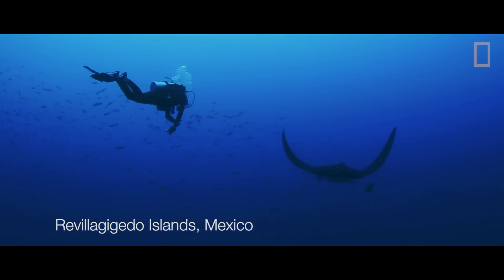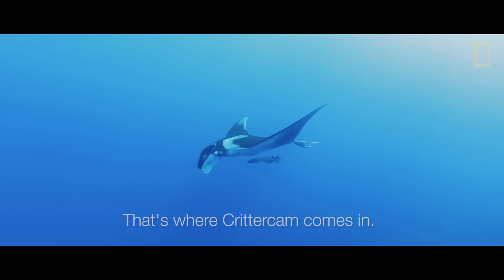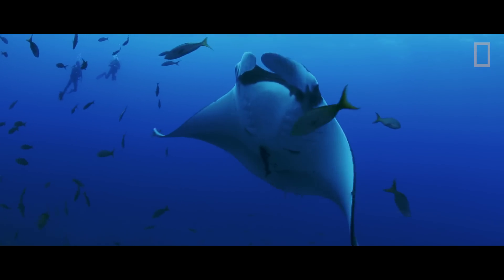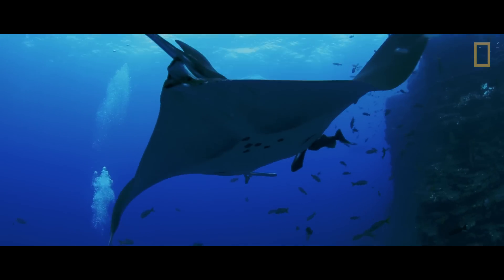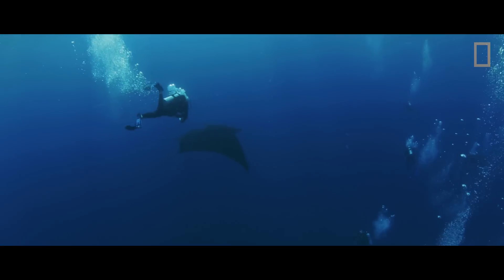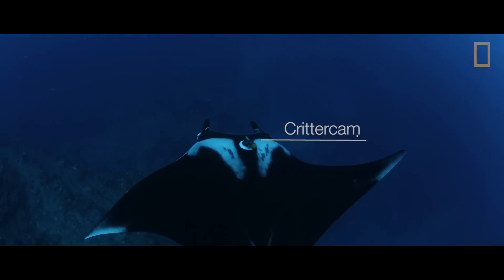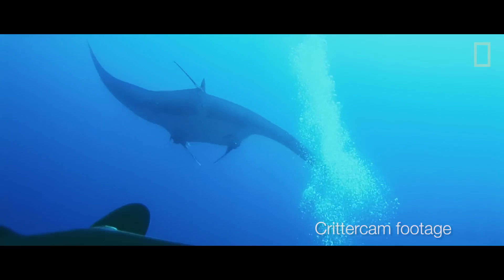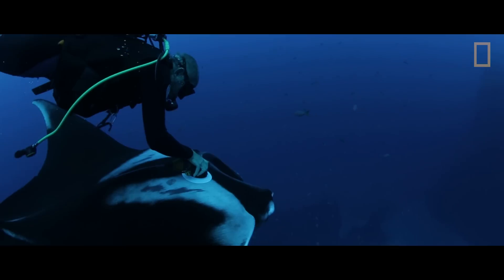Watch: Camera Put on Giant Manta Ray for First Time Ever | National Geographic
The National Geographic Society, the Manta Trust and Scripps Institution of Oceanography have put Crittercams on manta rays for the first time. The cameras are gathering data that will help protect these giant underwater animals. Learn how the cameras were attached, and watch some amazing footage from the mantas' perspective.

PRODUCER / EDITOR: Jean-Paul Polo
FIELD PRODUCER & CAMERAMAN: Danny Copeland
SPECIAL THANKS: The Manta Trust, the Gulf of California Marine Program, and Scripps